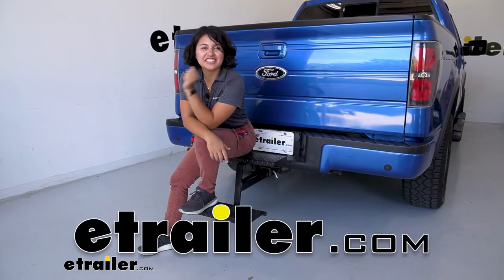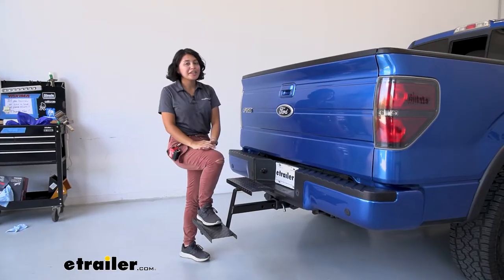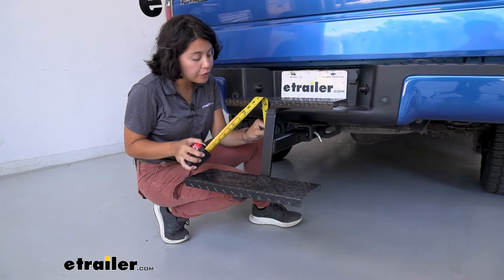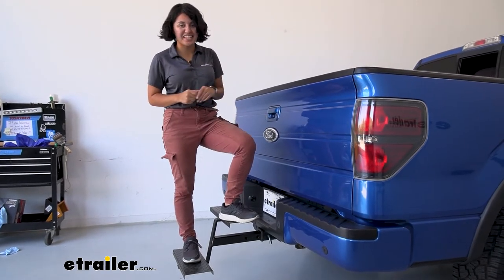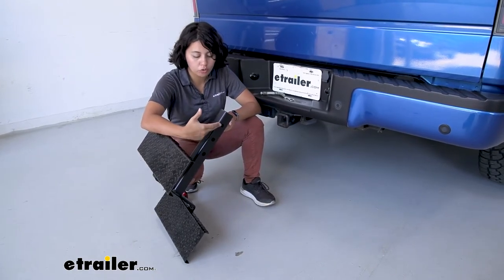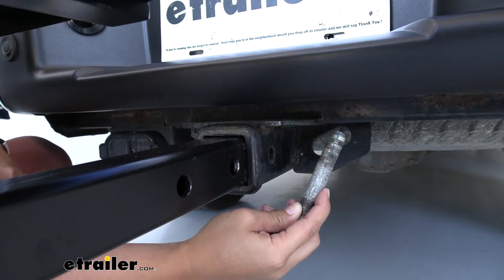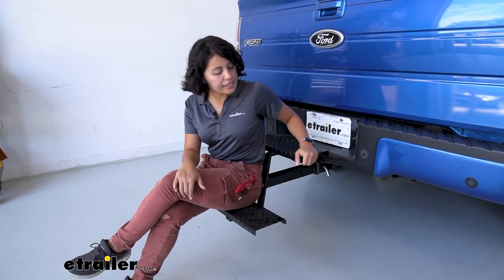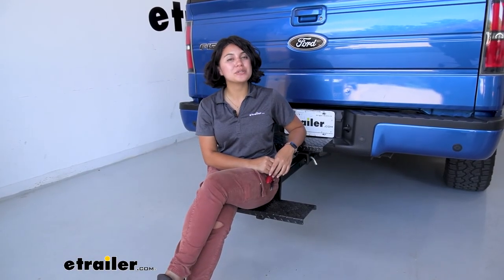etrailer | All About the Hitch Stair with 2 Steps for 2" Trailer Hitches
Hi everyone. It's Evangeline here at etrailer. And today we're taking a look at the Brophy Hitch Stair with two steps for your two inch trailer hitches, right here at etrailer.com. So let's say you have a lifted truck high up off the ground and you just need an extra height or traction to lift things into your truck bed. Or maybe you have an SUV with kayaks on top or a roof basket. And again, you need that extra height and traction to get that cargo onto your roof.

That's where a hitch step like this can come in handy. So I tried a bunch of hitch steps, mainly because I need that extra height and traction to get the cargo onto the roof or into the truck bed or on ladder . So let's take some measurements to see if this is the right one for you. Different trucks sit differently on the ground. So we're gonna measure from your hitch receiver.

So that bottom lip of your hitch receiver to the top step is going to be a three inch drop. So three inches below your hitch receiver. Now from the bottom step to the top step, it's going to be 11 inches. And then from the top of your hit receiver to the top of the step, it's gonna be five and a quarter inches. The steps are 17 inches wide and six inches deep.

There are slight gripes on the step. So nothing abrasive or anything, but just enough to give you a little extra traction as you step on it. This does have a weight capacity of 250 pounds. So remember that weight capacity includes both you and the cargo you're carrying. So if you're carrying something heavy, don't forget that 250 pound capacity.

Now, if you wanna use these steps with your tailgate down, you are gonna have to pick up the Brophy hitch extender. That way, you have that full connection there to still load things up with your truck even with tailgate down. So this is gonna fit into your two inch hitch receivers. I know there's trucks out there that have the two and a half inch or three inch hitch receivers. You may need to use an adapter sleeve for that. Now let's take a look at how I installed it. So you can actually pick where this sits inside your hitch receiver. You have one, two, three holes here and they are three inches apart. So whether you want a three inch extension, six inch, or nine inch extension, go ahead, pick one and line that up with your hitch pin hole. Because of the spare tire in the back of our truck, we can only use the first hole. So we're just gonna line that up and then secure it. To secure it, you're gonna need to use a 5/8 pin and clip. This does not have a pin and clip include. You can pick an extra one up right here at etrailer so that you're ready ahead of time. And just like that you've installed your hitch mounted two steps. So that was super quick, super easy. Could take about a minute and a half as long as you have your pin and clip on hand. So my thoughts on the Brophy hitch steps is I like how they have two steps. I've tried some other hitch steps where just a single step that you add on real quick. This one gives you a little bit of extra height, extra traction to get that cargo up onto your roof, or on your ladder rack, or in your truck bed. The downside is it is a little on the wobbly side because you're just using a hitch pen to tighten it down. I know some people that use a separate hitch collar or a hitch tightener that could be an option for you. I didn't notice anything extremely wobbly once you start walking or stepping on it though. So I think it's gonna be perfectly fine the way it is. Hopefully the measurements and dimensions I gave you helped you figure out if it's gonna be a good fit for you and your truck. So this right here was a look at the Brophy hitch mounted steps with two steps right here at etrailer.com. My name is Evangeline, and I hope you enjoyed the journey..